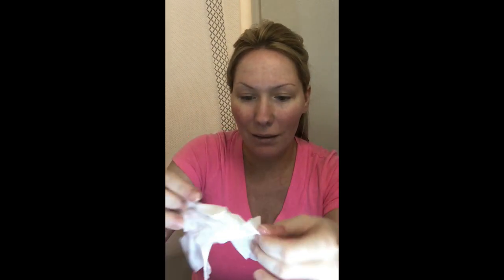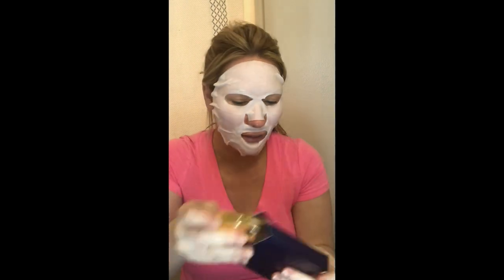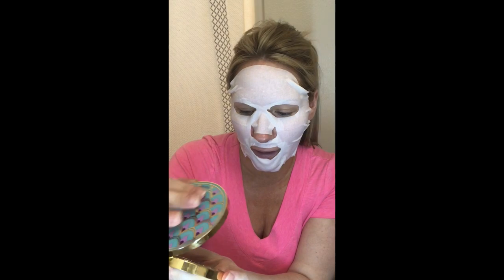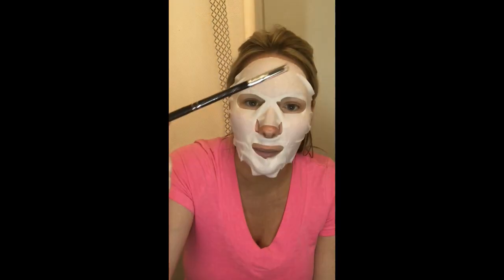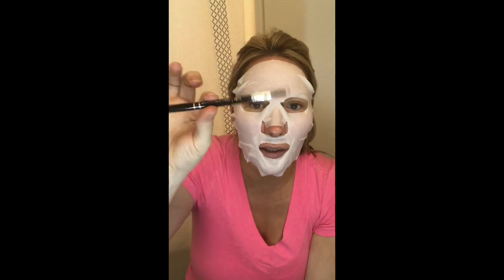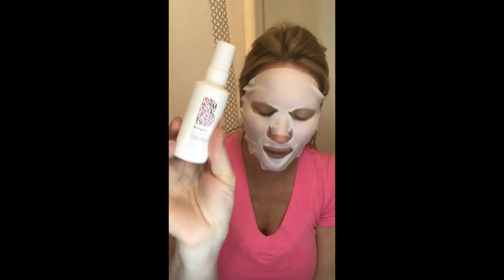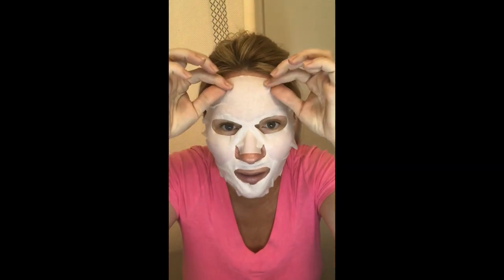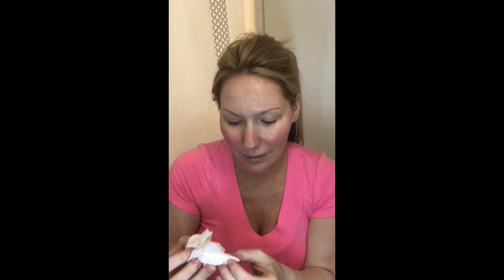Tatcha Luminous Dewy Face Mask Review | January 2019 Boxycharm Unboxing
Watch to see my review on the Tatcha Luminous Dewy face mask! I also show you what I got in my January 2019 Boxycharm!

-Sandee Dee xOxO